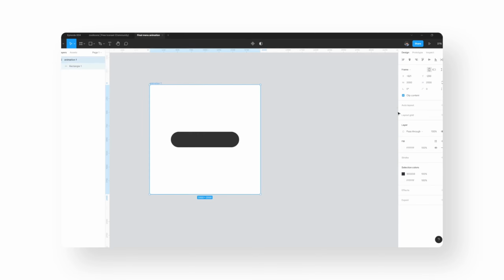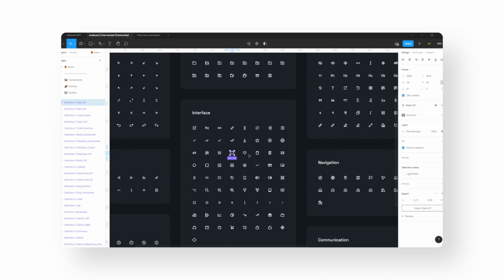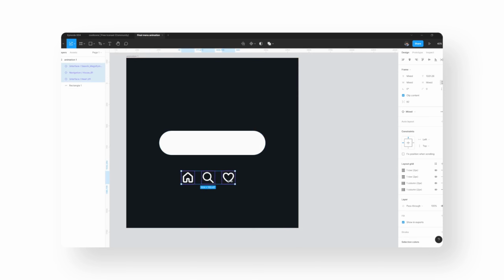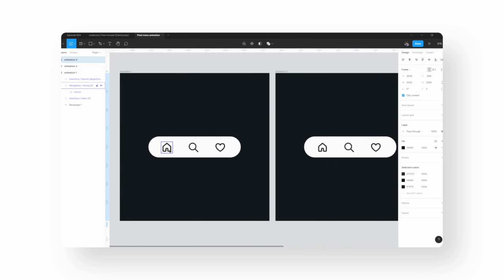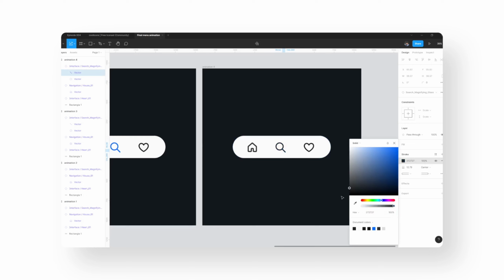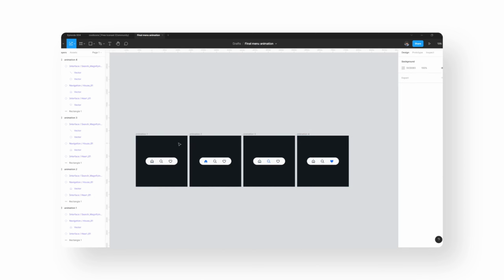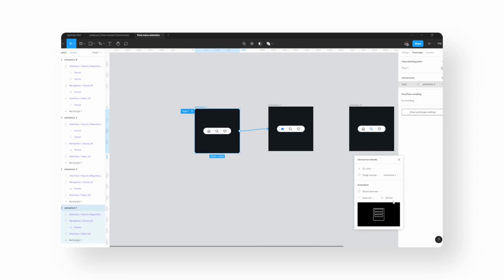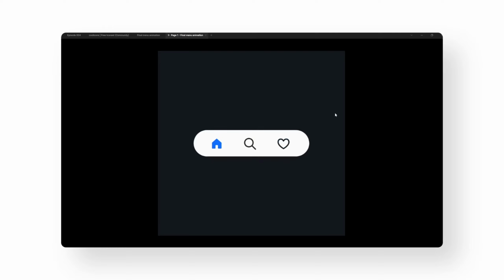How to easily animate navigation bar in Figma - Tutorial- Episode 004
Today I'll be telling you guys how you can easily animate the navigation bar in Figma.

Note:
My voice is robotic because of the mic. So please bear with me.

Follow the video and you can have cool looking animation in no time.

00:00. intro
03:00. making navigation.
05:00. Prototyping the animation
12:00. End.